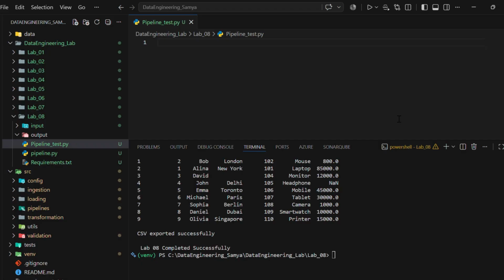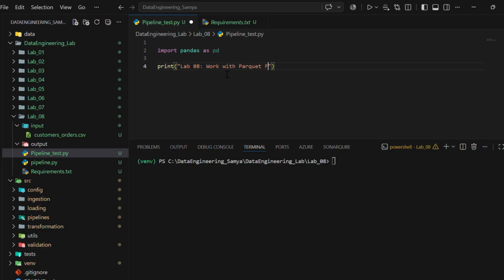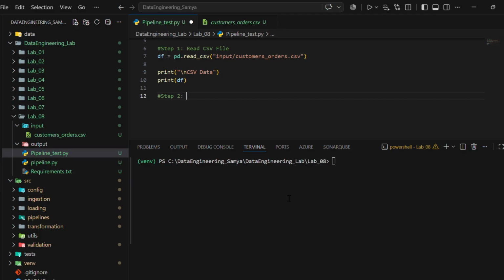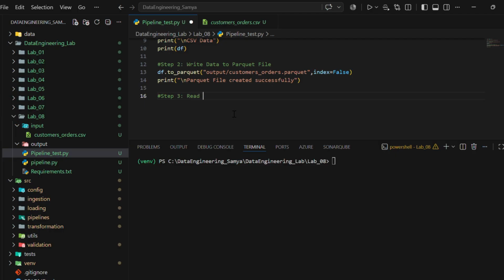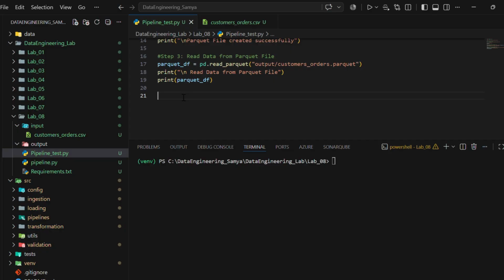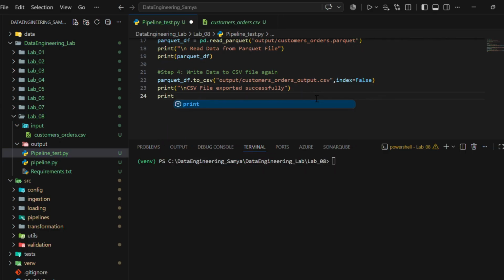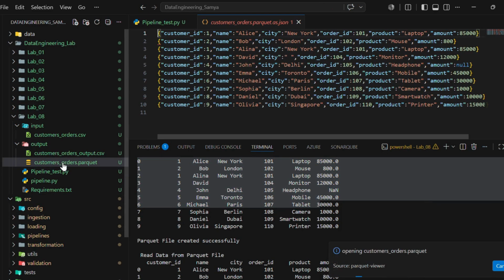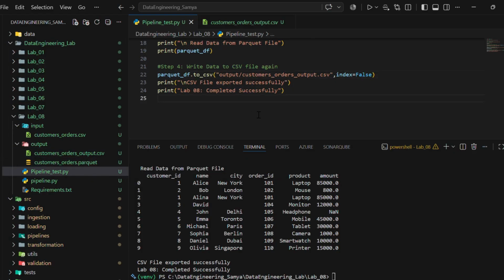Data Engineering Lab 08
Step 1: Read Data from CSV File
Step 2: Write Data to a Parquet File
Step 3: Read Data from the Parquet File
Step 4: Export Data to a New CSV File